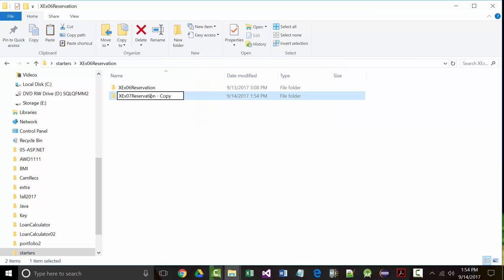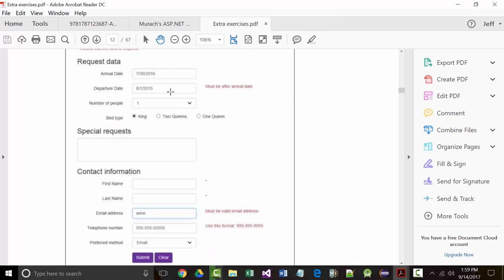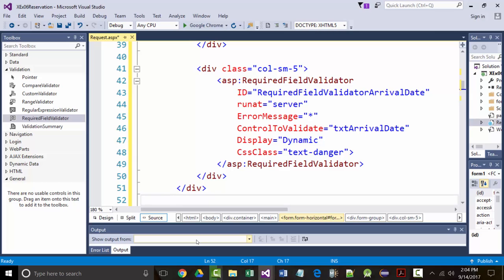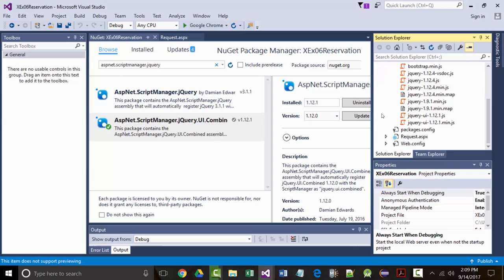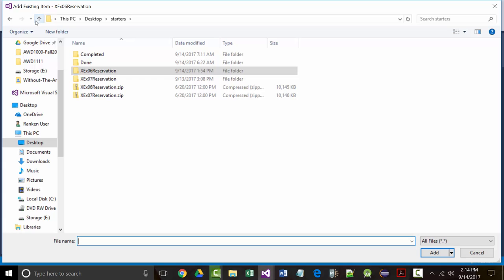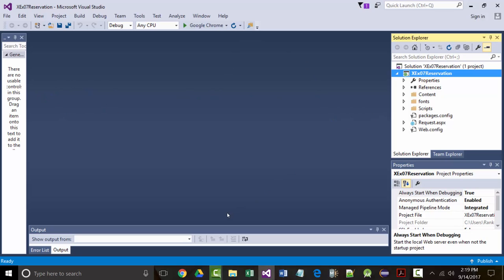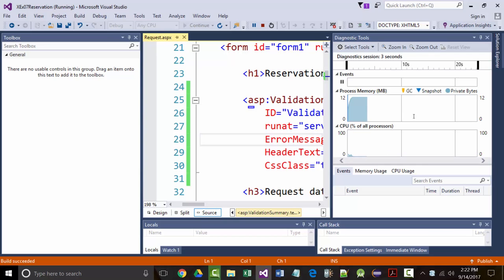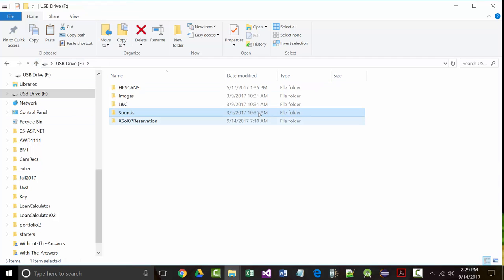AWD1111 - Chapter07 - Exercises - 09-14-2017